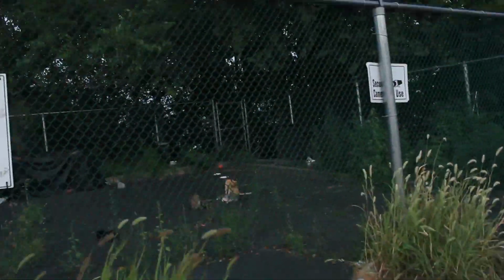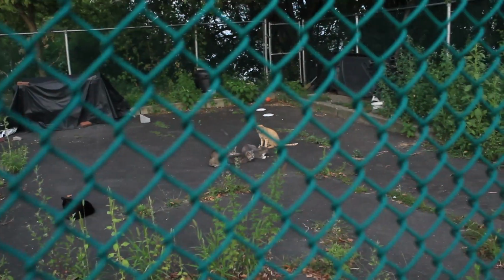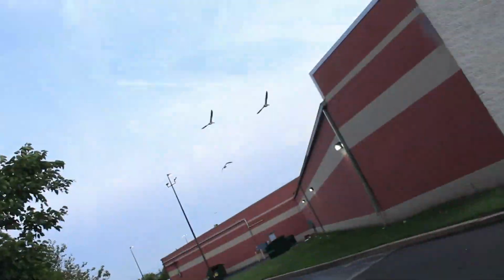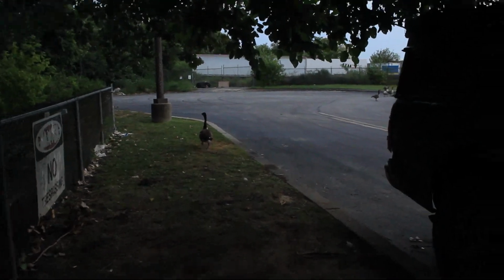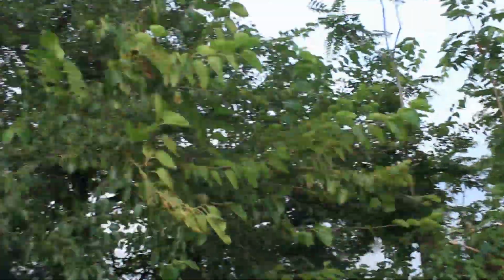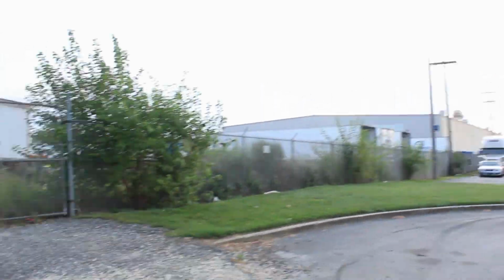the dead fleet of philadelphia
A story of the three ships left behind by the Kensington shipyard in the 1930s

Article: hidden city phila.org (rediscovering the dead fleet)